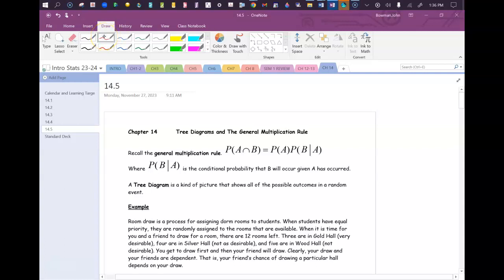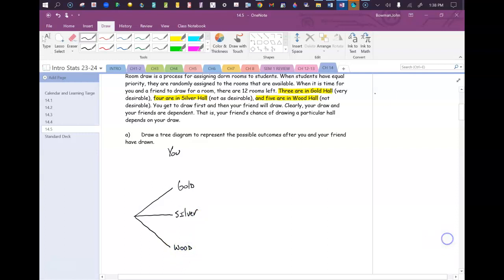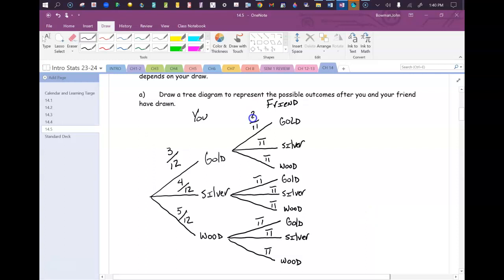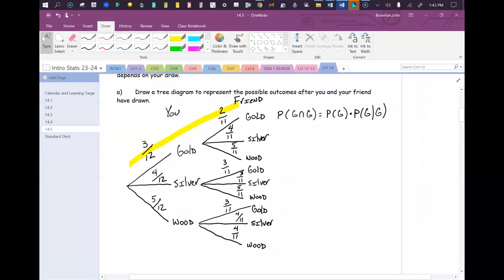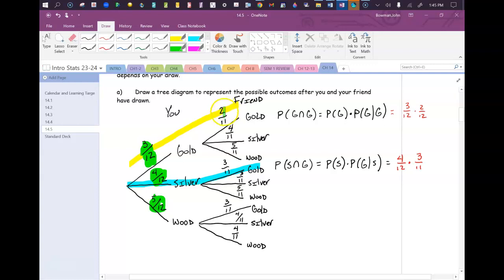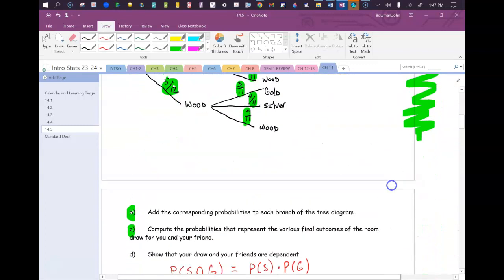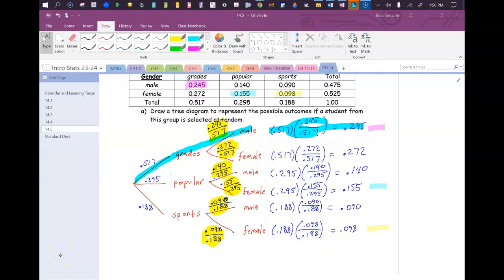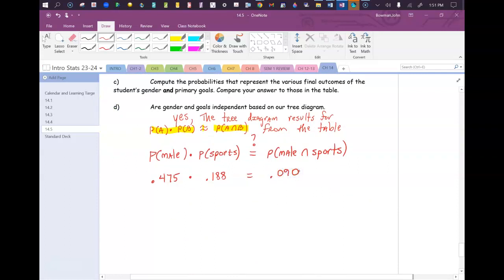Tree Diagrams and General Mult. Rule